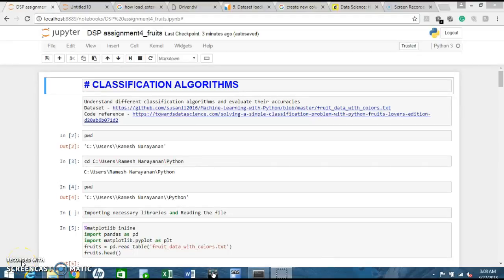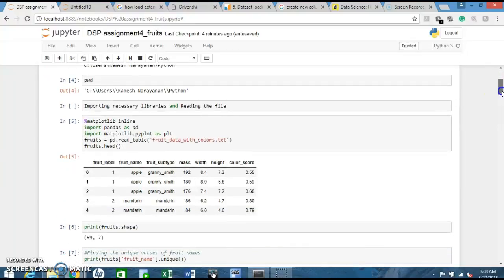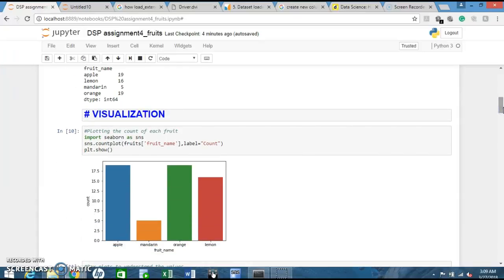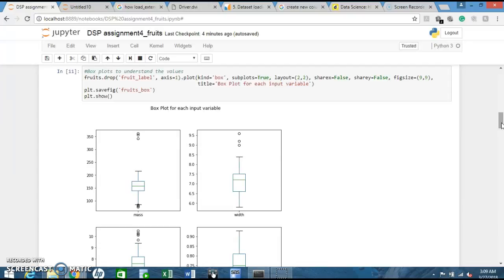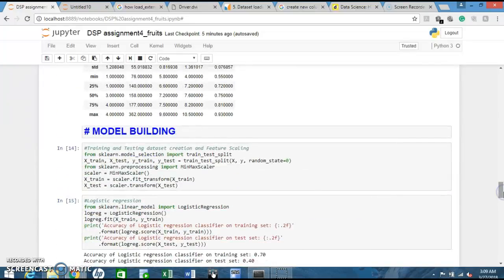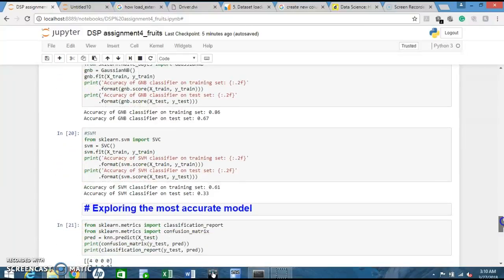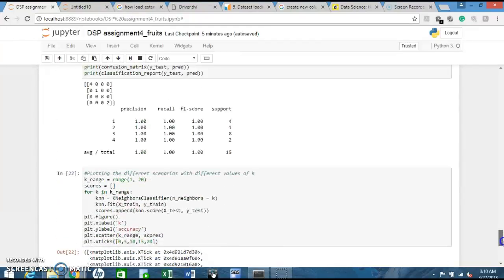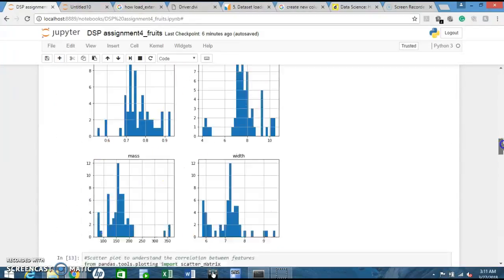DSP assignment 4